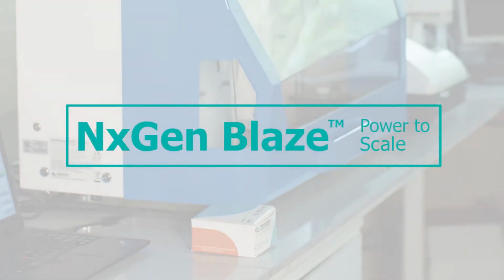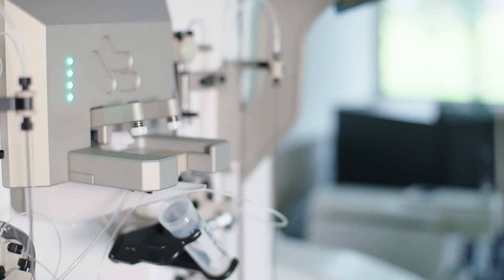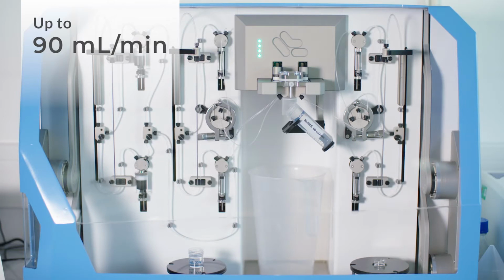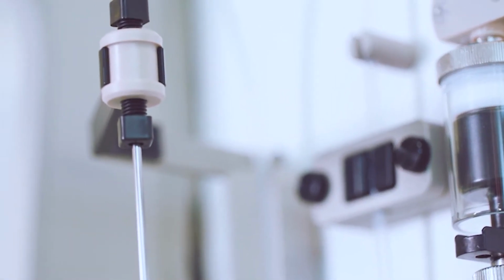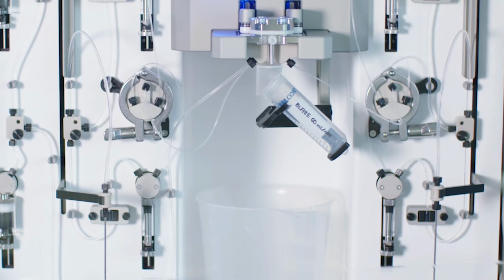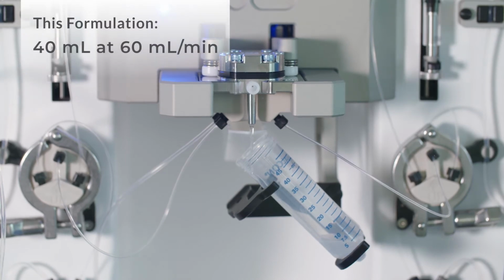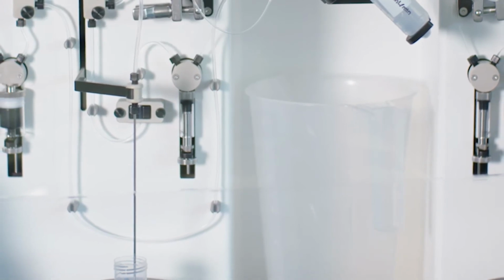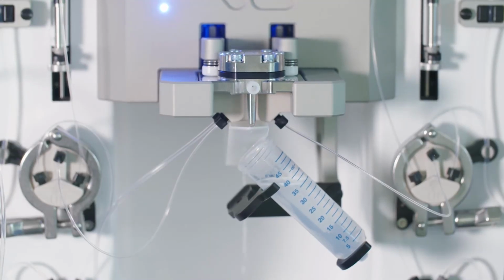NanoAssemblr Blaze: Rapid scaling of nanoparticle formulations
In this video we demonstrate the  NanoAssemblr Blaze, which allows rapid scaling of nanoparticle formulations for late pre-clinical development.

The system can manufacture between 10 mL and 10 L of formulation which allows researchers to use the Blaze for preclinical toxicology testing, and for early Chemistry, Manufacturing and Controls studies.

 A candidate drug must be shown to be both potent and non-toxic in relevant models. While early screening in murine models is enough to begin a program, the demands for data from larger models will increase. Traditionally, process development for nanomedicine production at an intermediate scale is a barrier to this work.

With NxGen technology on the NanoAssemblr Blaze, these important studies can be conducted efficiently with a process that mirrors a clinical scale implementation.